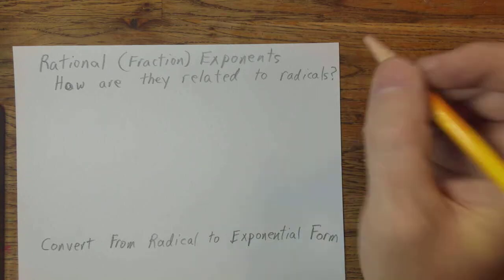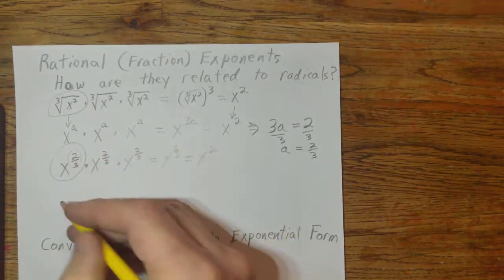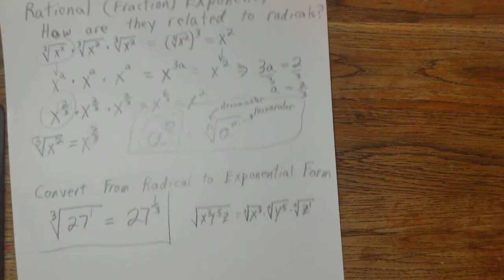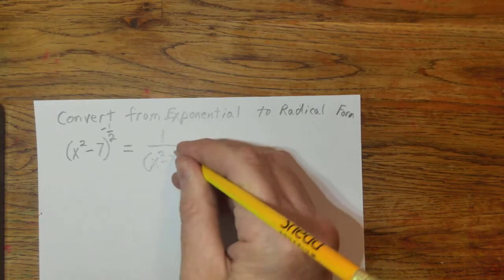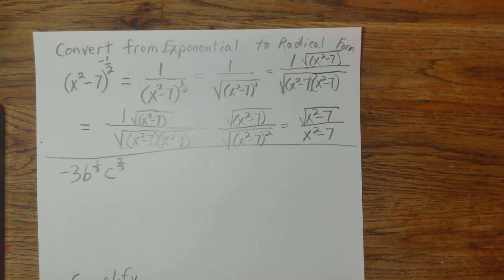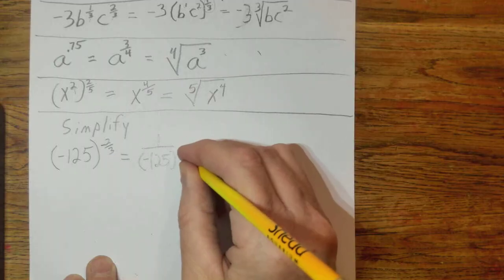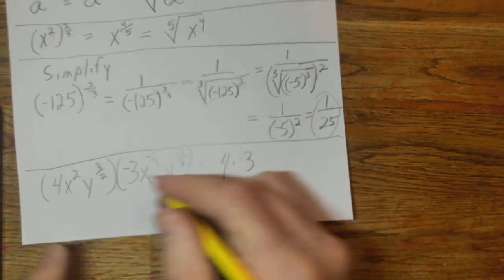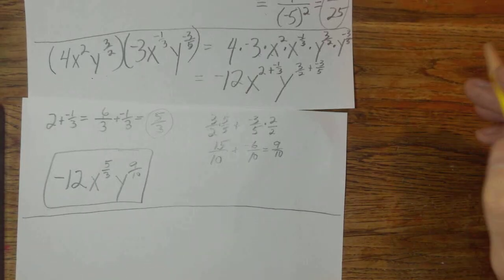Honors Algebra II-Trig; Rational (Fraction) Exponents